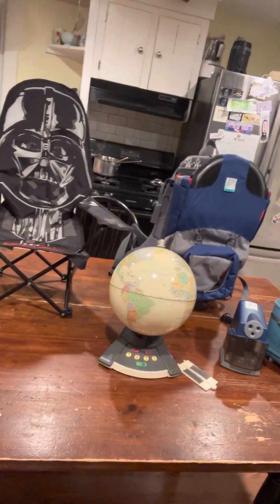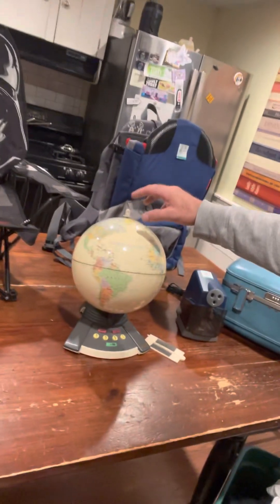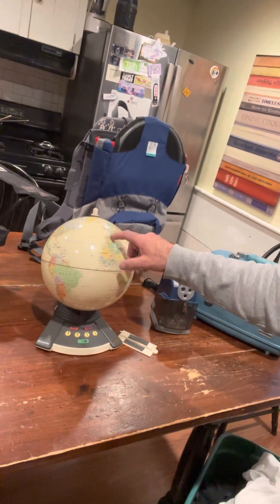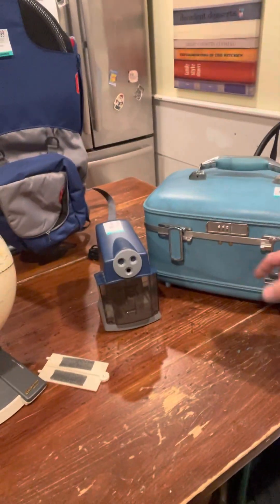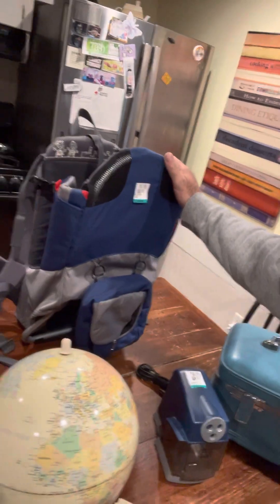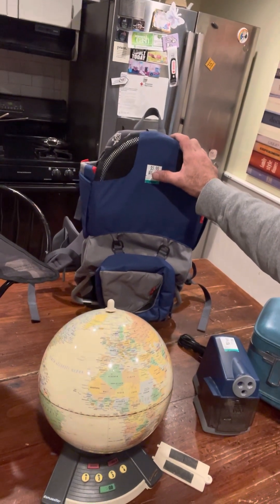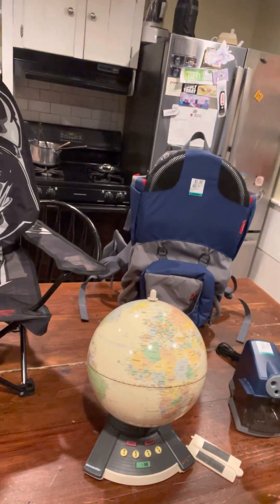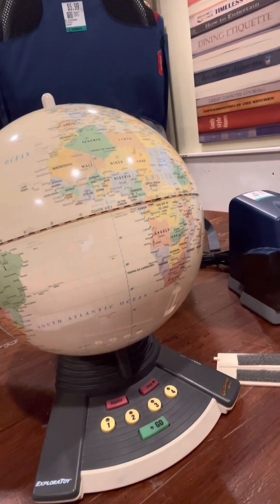Flipping items on eBay/Facebook from Savers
My short opinion (for what that’s worth) on Savers. They are pricey BUT can still find some cool deals and cool stuff!!
Here’s my purchase tonight from savers and if any of these items sell I will post in the comment section.